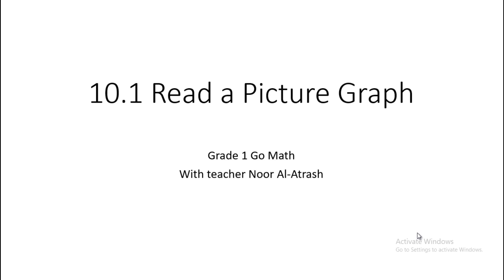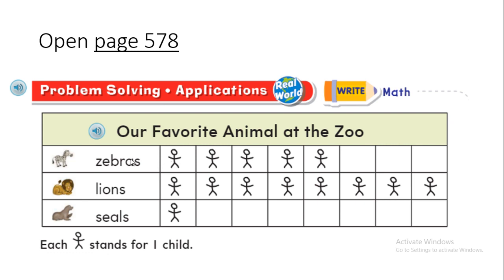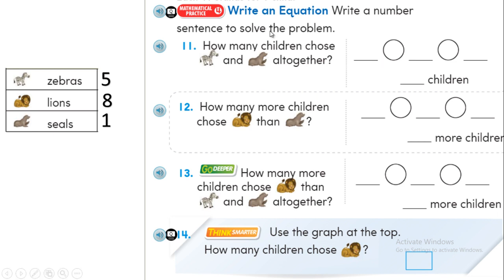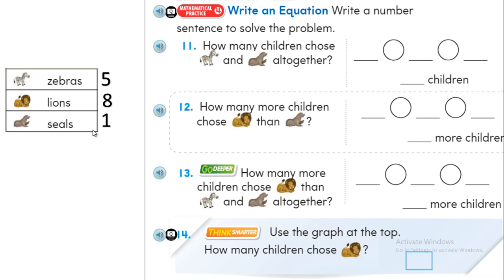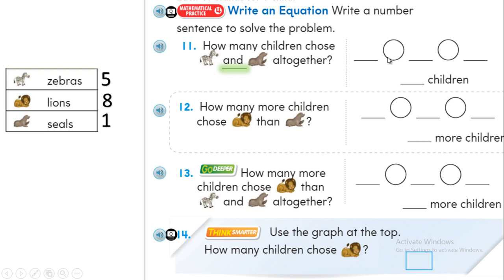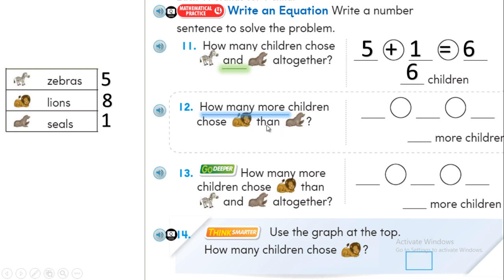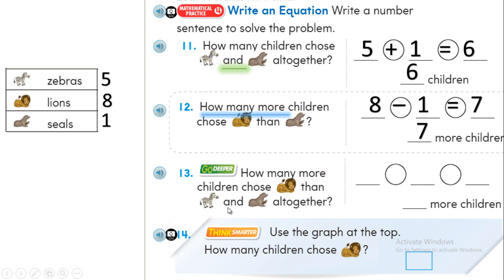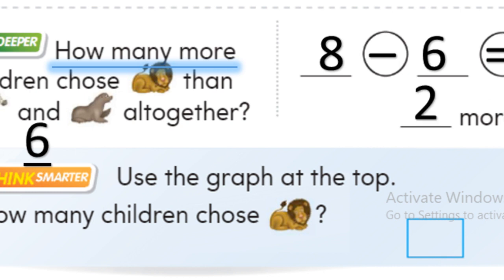Math 10 1 Read a Picture Graph with teacher Noor